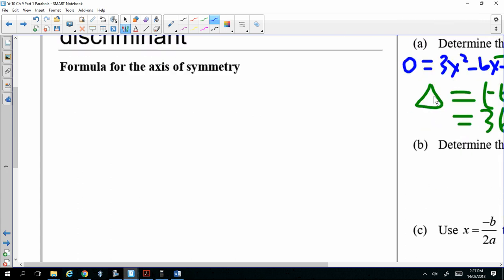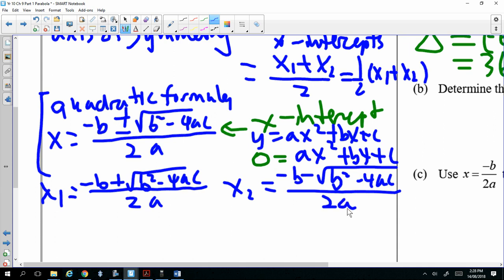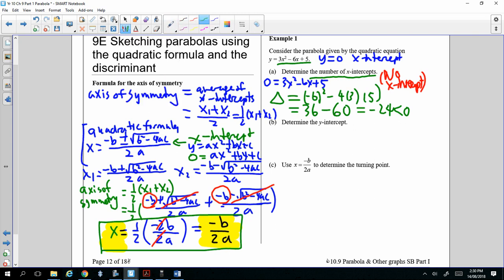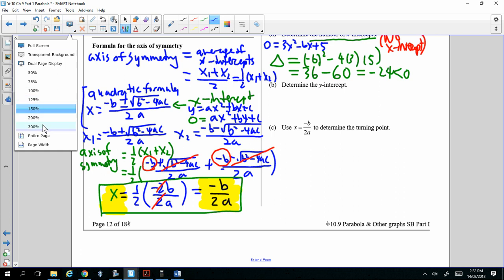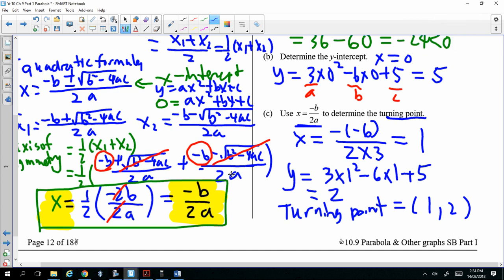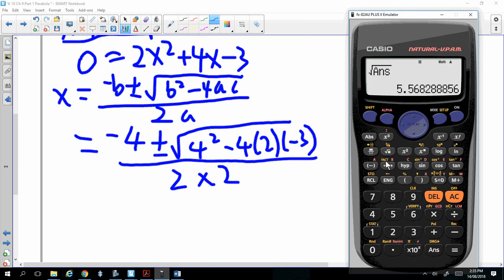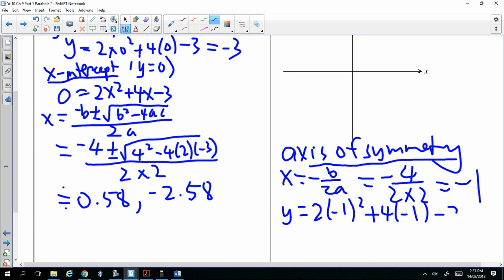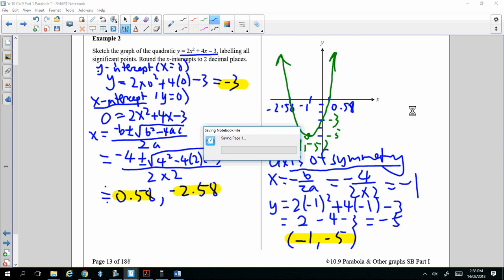Yr 10 Ex 9E Sketch parabolas using the quadratic formula